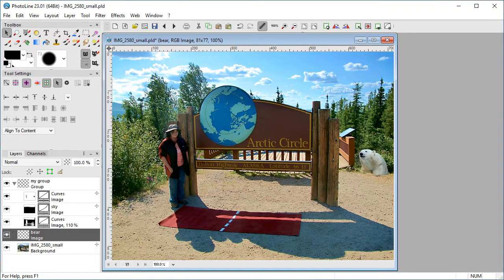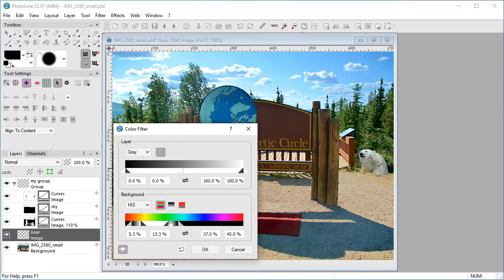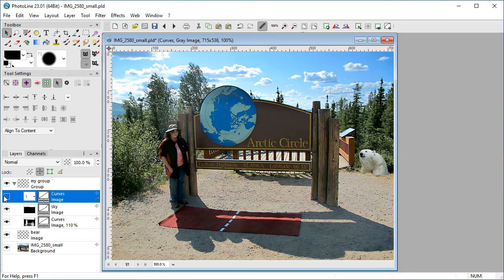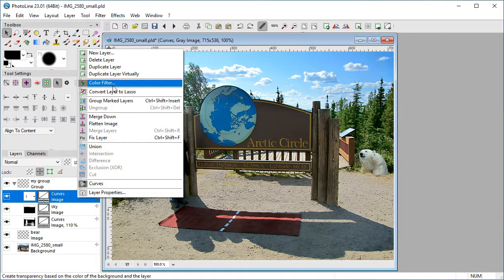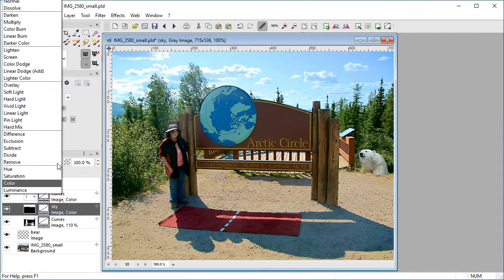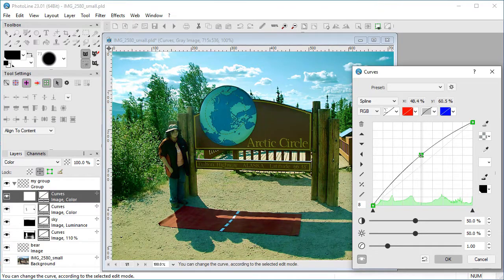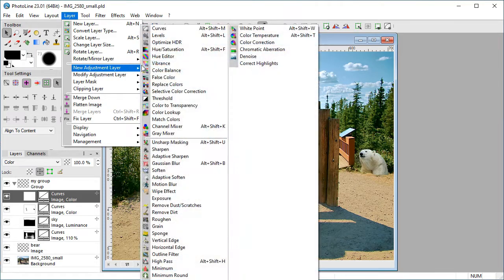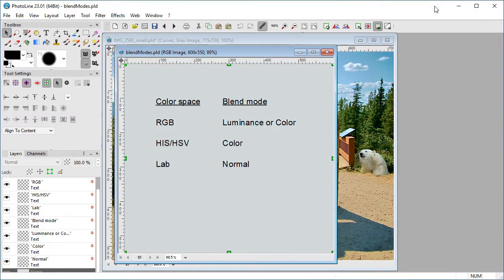Video 4: color filters, blend modes, and color balance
I.  color filters
II.  blend modes
 A.  color
 B.  luminance
 C.  normal
III.  color balance
 A.  RGB curves are also CMY curves
 B.  color blend mode revisited

to download PhotoLine. While you’re at it, visit the forum.
for a more detailed tutorial.